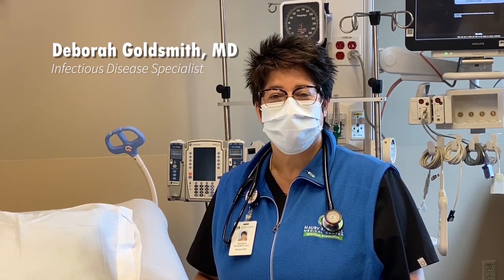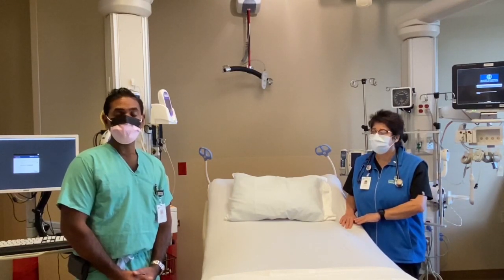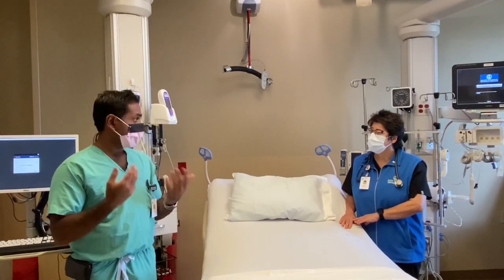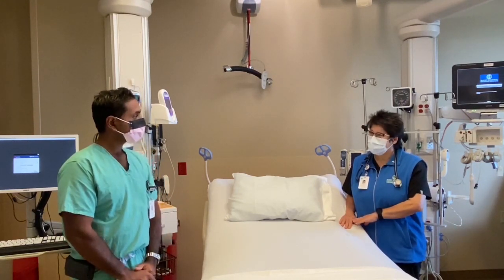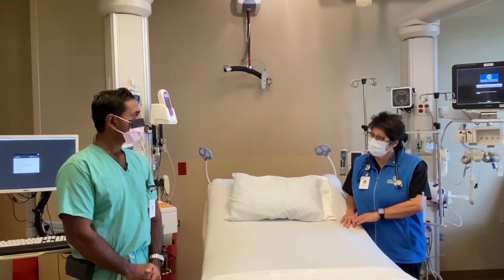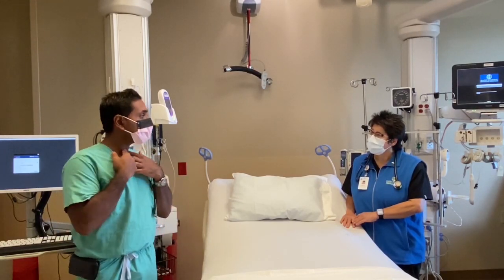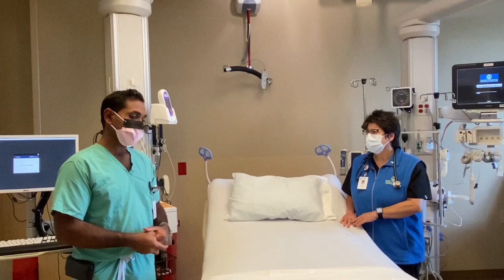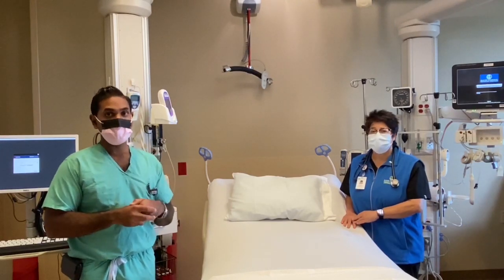COVID 19: Why are some patients hospitalized?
While most patients with COVID-19 recover at home, some patients will require hospitalization. Learn more as infectious disease specialist Deborah Goldsmith, MD, speaks with critical care specialist Joe Philip, MD.